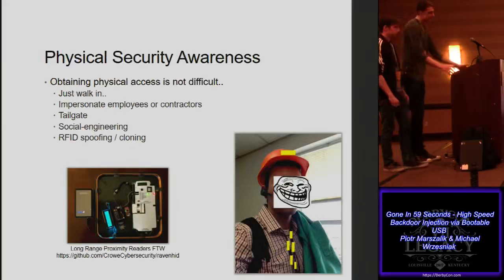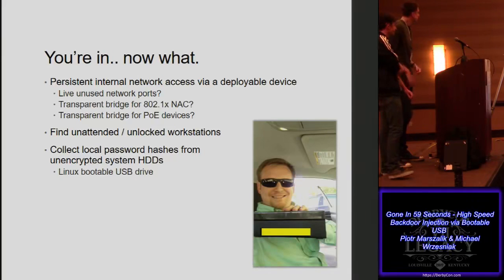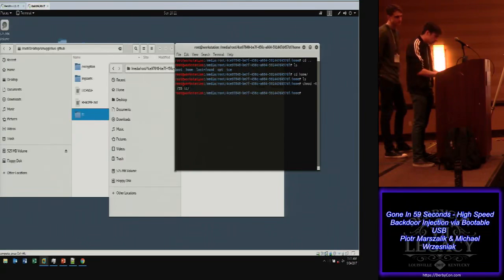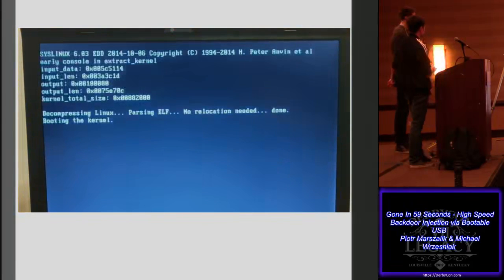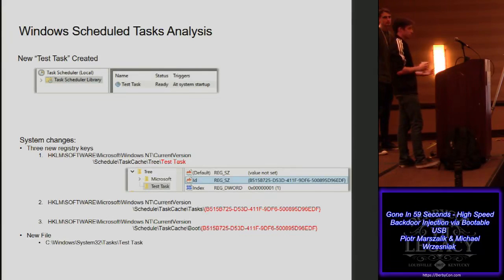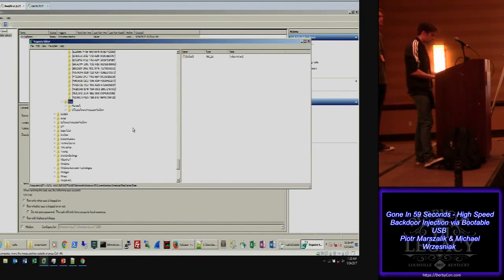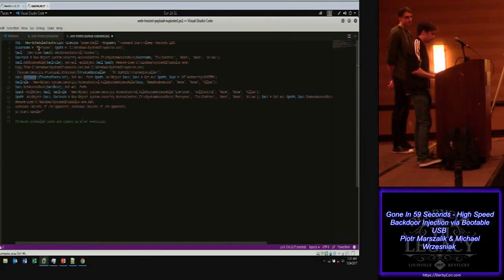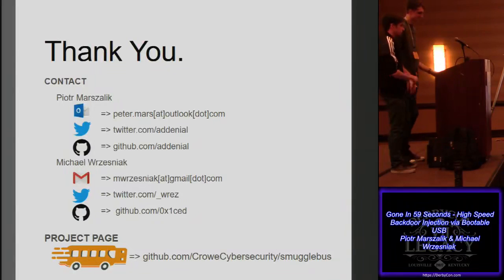Gone In 59 Seconds High Speed Backdoor Injection via Bootable USB Piotr Marszalik Michael Wrzes De